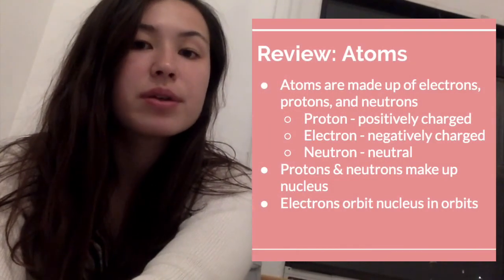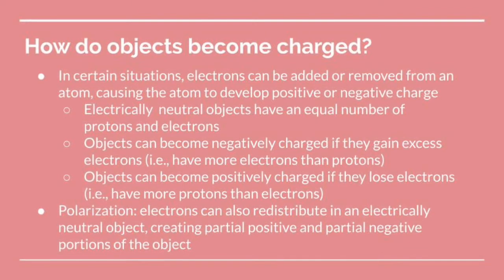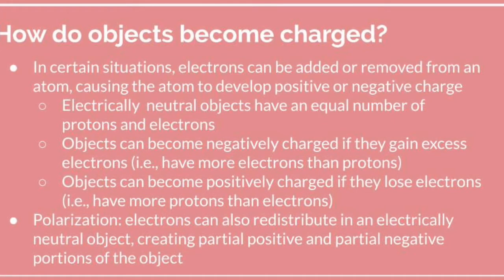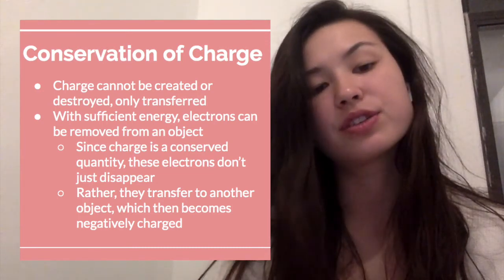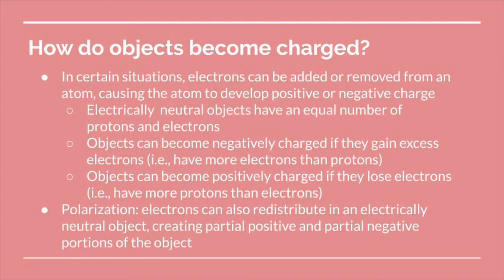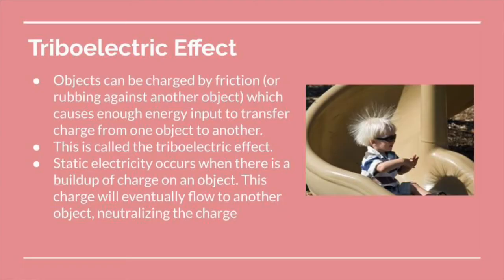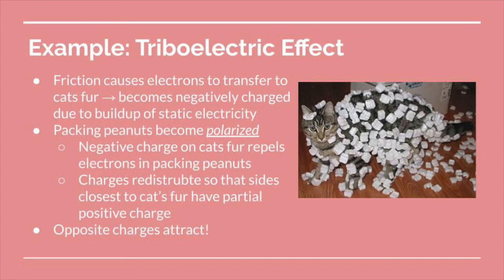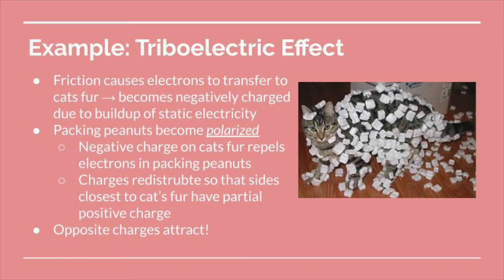03.23.20 General Physics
Unit 7 Lesson 1: Intro to Static Electricity !!

Today we're talking all about static electricity & the triboelectric effect.